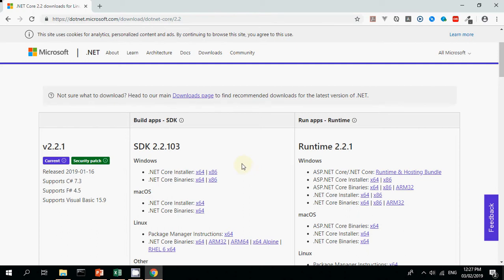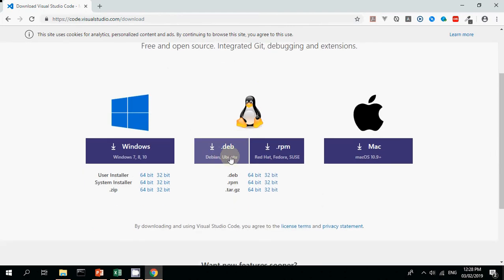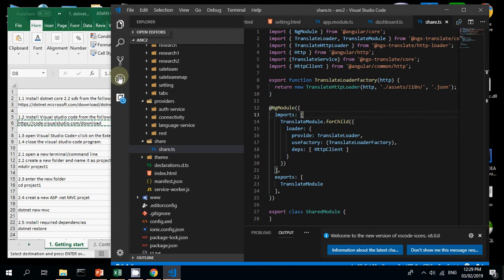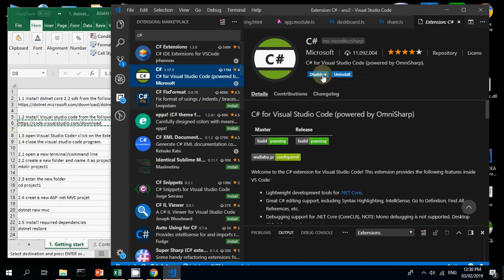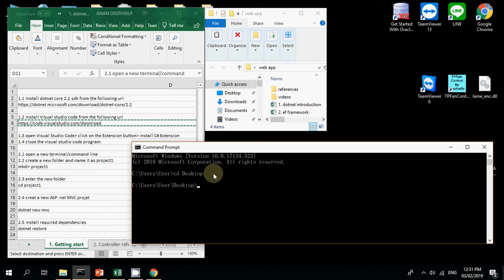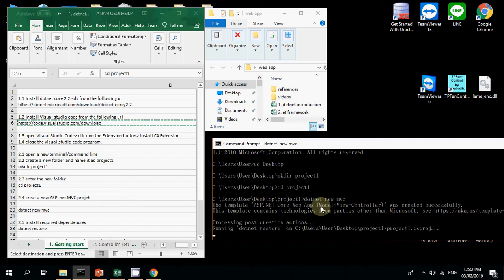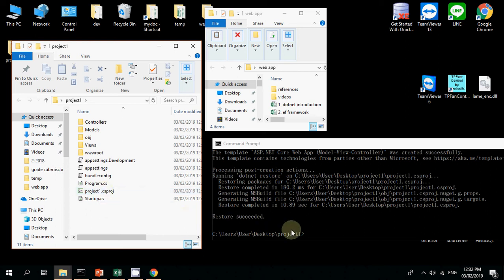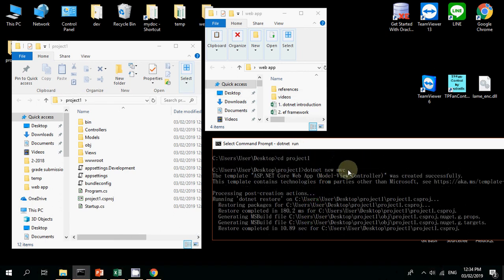1. ASP .NET Core: Getting Start